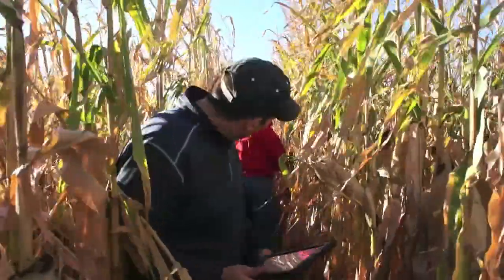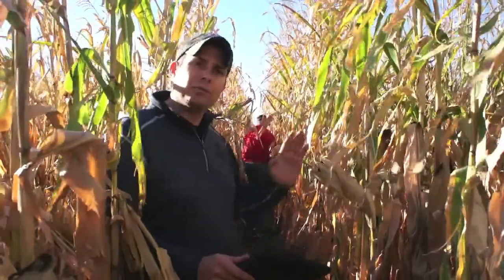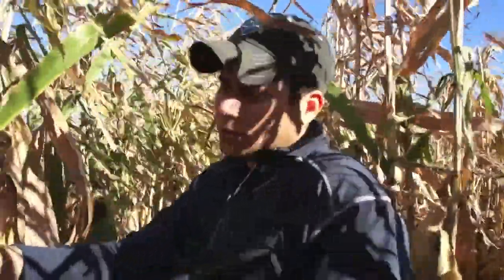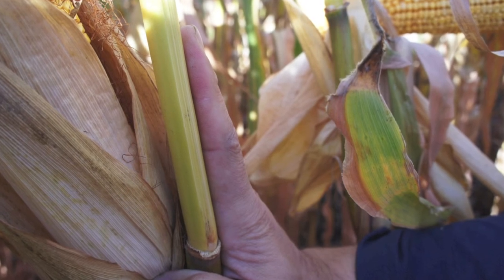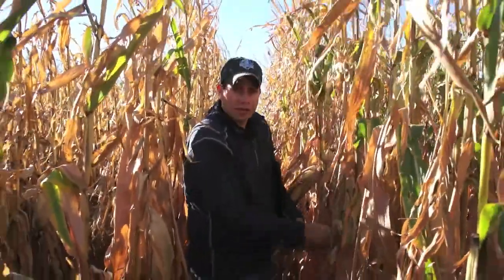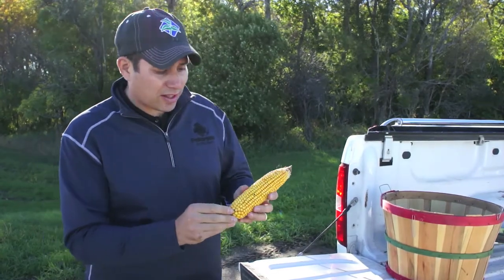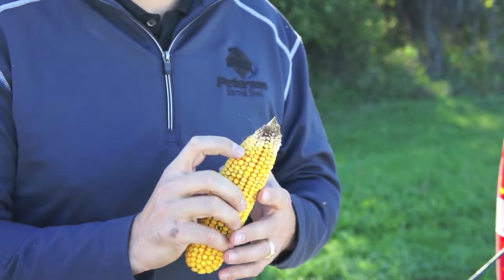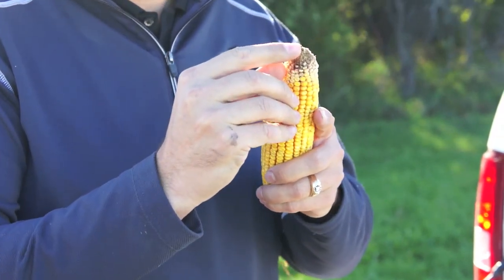Ag Bites -- Pre-Harvest Evaluation: Part 1 -- October 1, 2013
In this Ag Bites video, Jason C. Miller shows growers how to conduct a pre-harvest evaluation by analyzing corn plants and ears.

A big part of Peterson Farms Seed's mission is to provide unparalleled agronomic support to growers, resulting in higher yields. The Ag Bites video series provides in-field reports and practical agronomic tips to inform and educate our customers in that effort.